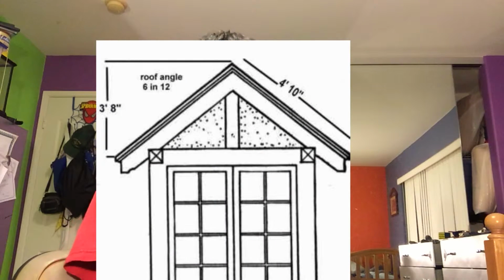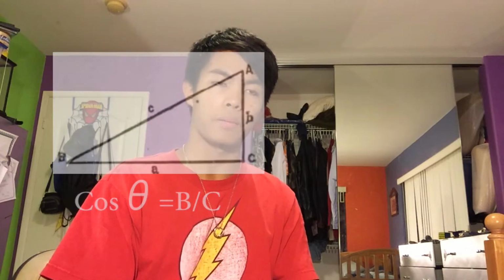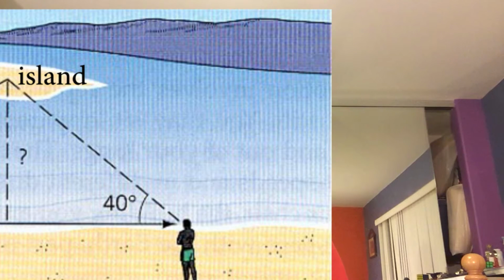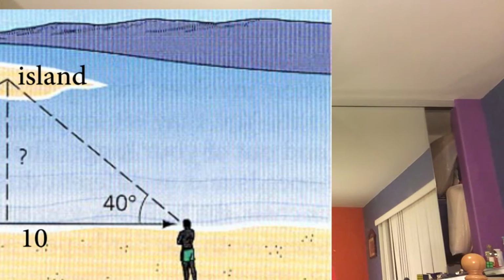Trig project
please i need an A